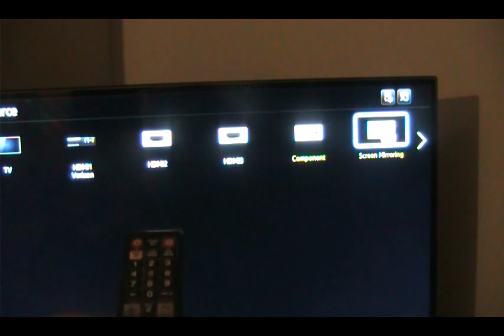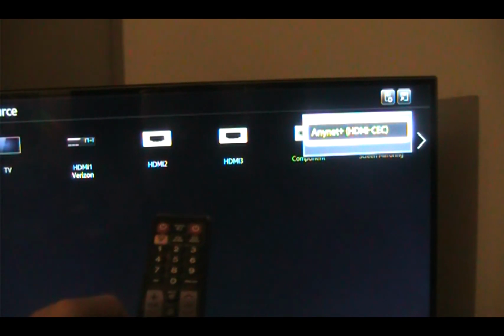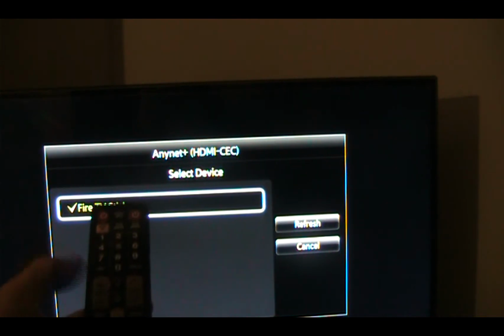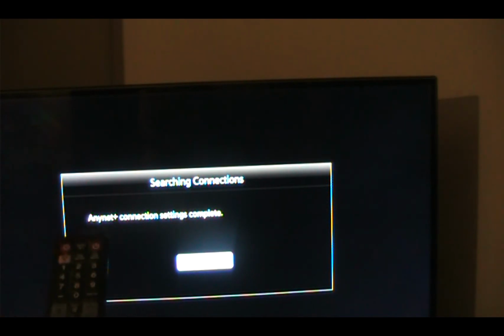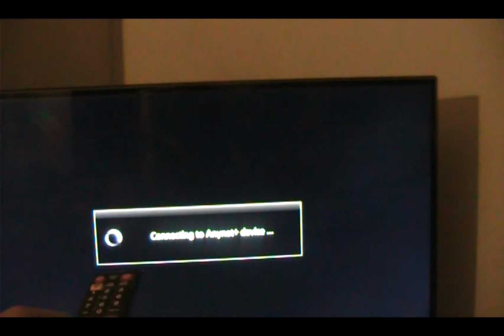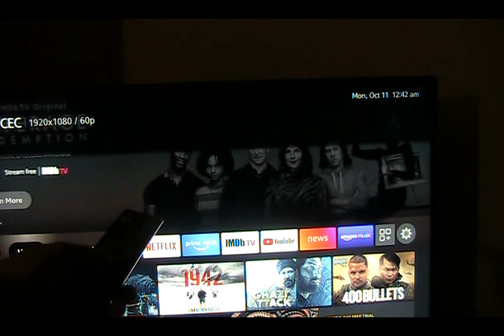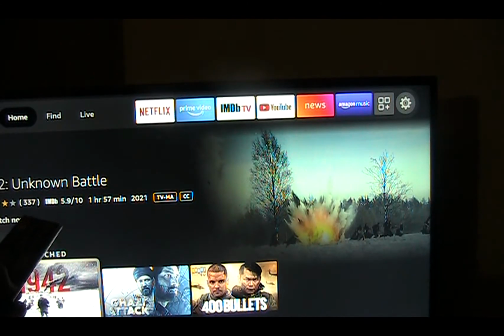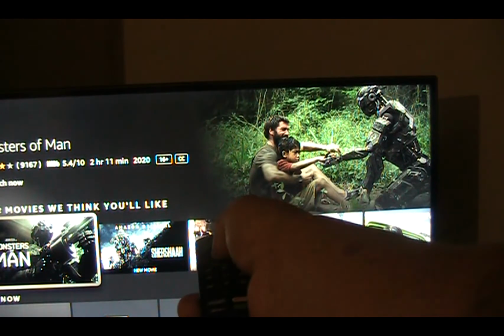How to add clone convert use old Samsung TV remote control as Amazon Fire TV stick remote control.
Re-Program Old Samsung TV remote control as Amazon Fire TV stick remote
I have Amazon Fire TV stick (3rd gen) and the remote is so small and I forget where I put it all the time; therefore, I need a extra remote which can navigate similar way as the Fire TV stick remote. This can be done under the menu of tools's Anynet+ (HDMI-CEC).
Most Smart TV under setting / tools may have this HDMI-CEC function to reprogram remote.
My  2014  55" Samsung Smart TV procedures as follows:
1) Your Amazon Fire TV stick should be setup and function properly under the HDMI and Fire TV stick is inserted into the TV's slot so that it can be detected.
2) Turn on Samsung TV. (on/off button on remote).
3) Press the Samsung TV remote "Source" button.
4) use the right arrow button to go to Samsung TV's "Tools" menu then enter.
5) Under the "Tools", you should see the "Anynet+(HDMI+CEC)" then enter.
6) TV will detect it has for "Fire TV stick" then enter.
7) Then  go to  "Refresh" and TV should start "configure".
8) when it is done then exit out. (it will show connecting and then setup is done).
Now, the old Samsung TV remote control arrow function (up, down, left, right, enter) should work like the Amazon Fire TV Stick.
The old Samsung  remote helps a lot because it is longer, bigger and have color buttons and it is harder to "disappear". The Fire TV remote is black, thin and small and it really difficult for me to find. That's all folk.

Notes: If your Samsung TV is totally off (no electrical power due to power failure, someone unplug from electric outlet. etc), you may have to reset up again.